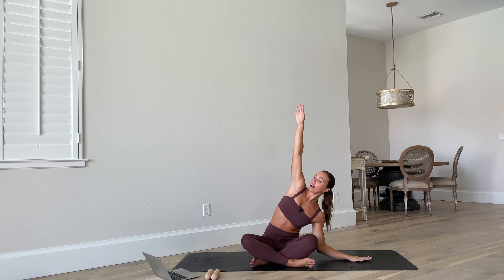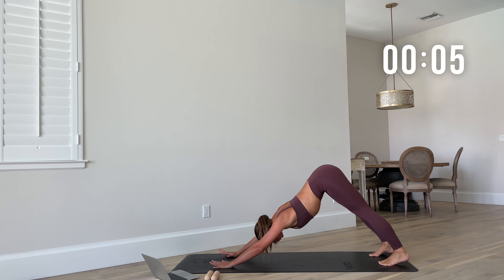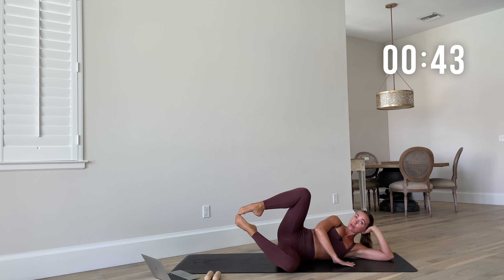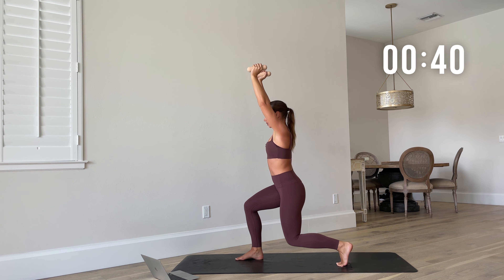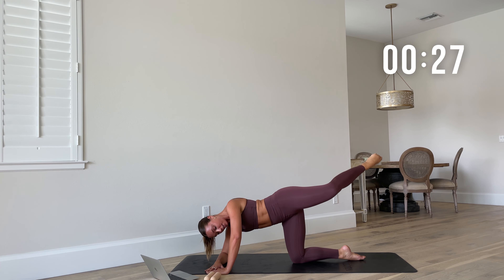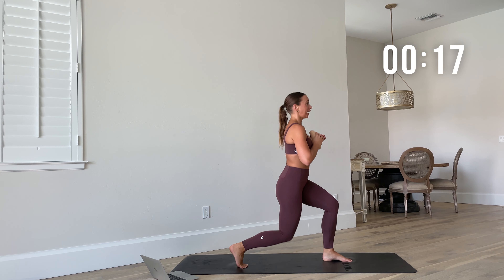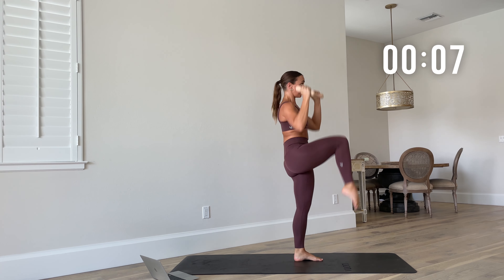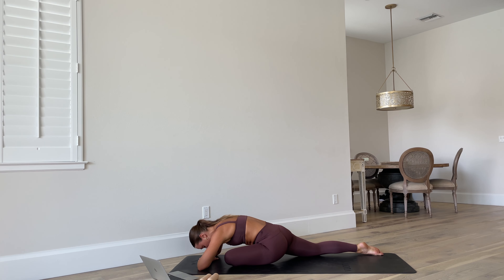20MIN TOTAL BODY SCULPT (No Repeats, Pilates, Strength)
Get ready for this total body sculpt class - a beautiful blend of pilates, strength, yoga and even some boxing! Light weights are optional. 45 SEC ON/ 15 SEC REST